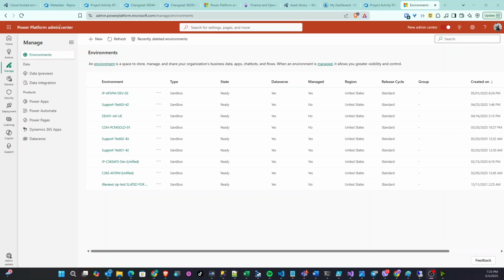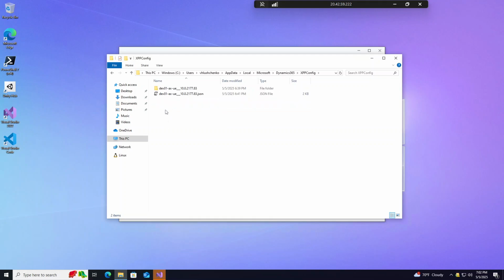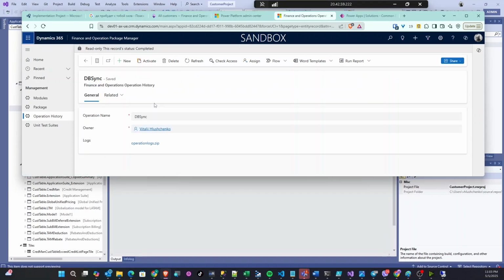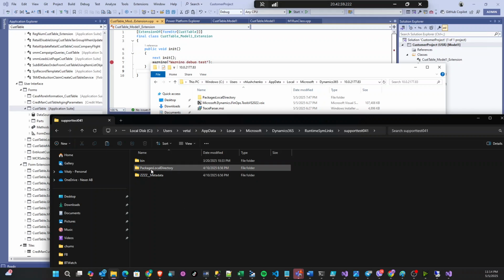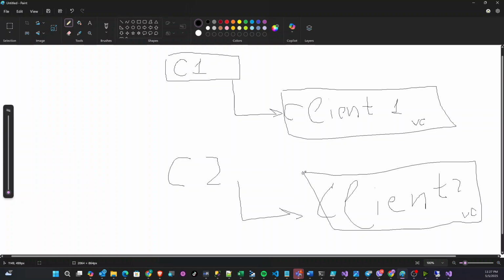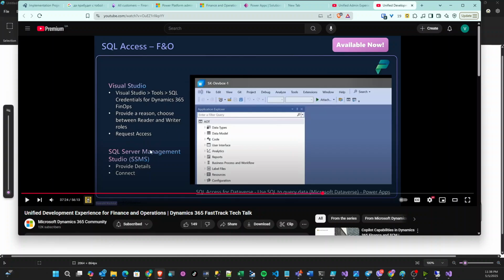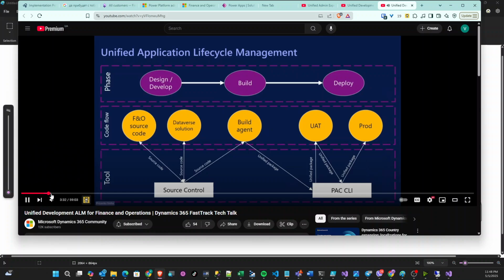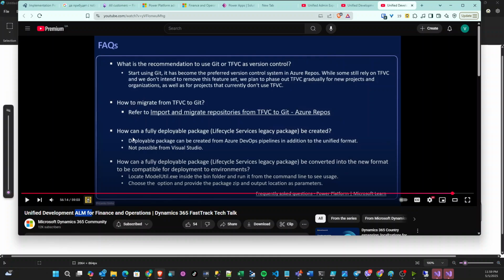D365FO Uni dev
How to start development in the D365FO with Unify approach

This one - very good!

Short instruction how to convert and apply the package